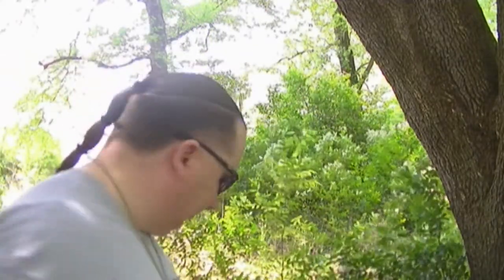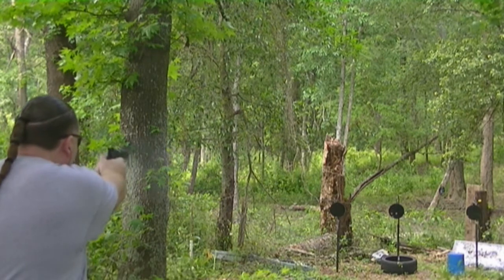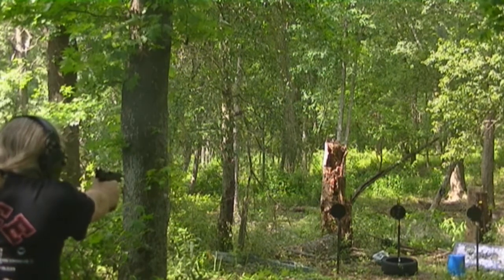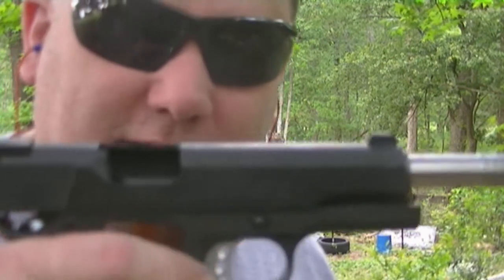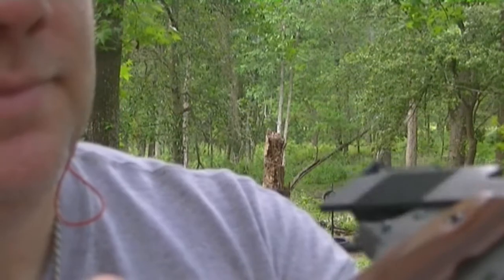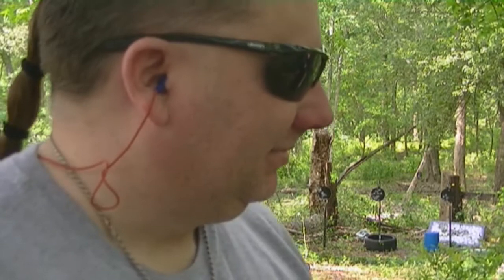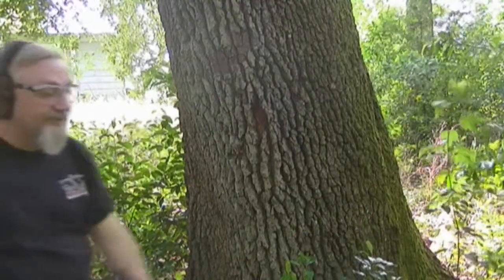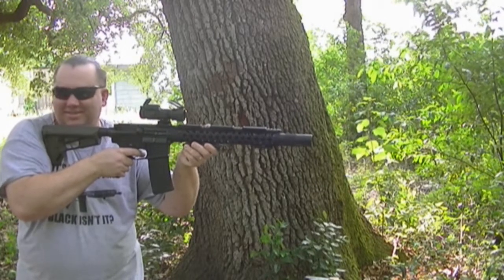Evil Black Rifles, Tannerite, and Elmo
Another day shooting with the HrntFixr and a little BOOM at the end! :)